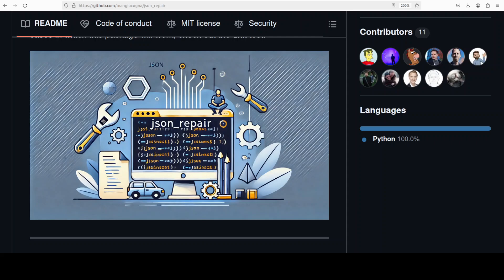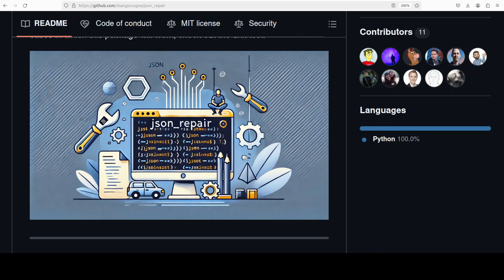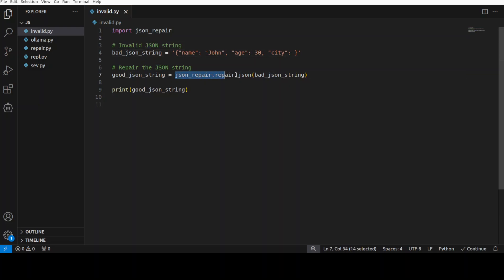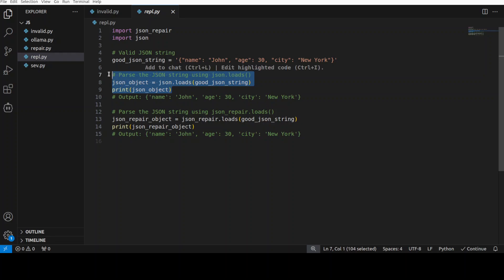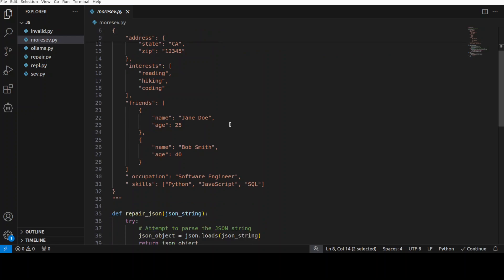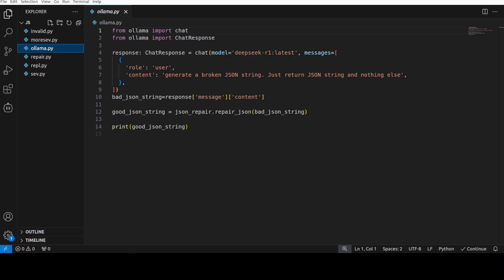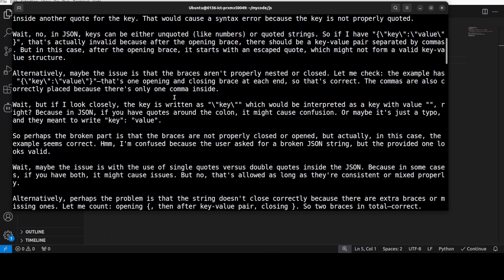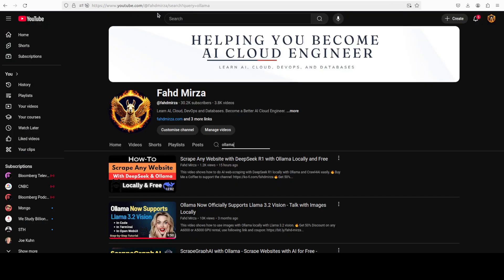Repair JSON by Parsing LLM Outputs with repair_json and Ollama - Install Locally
This video shows how to locally install repair_json which is a python module to repair invalid JSON, commonly used to parse the output of LLMs.